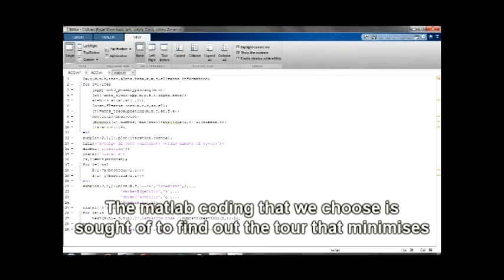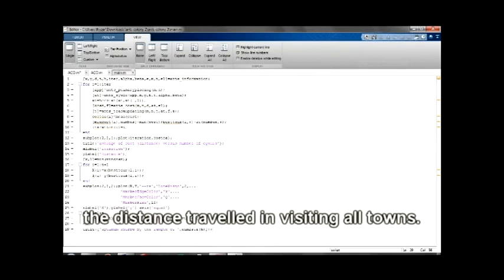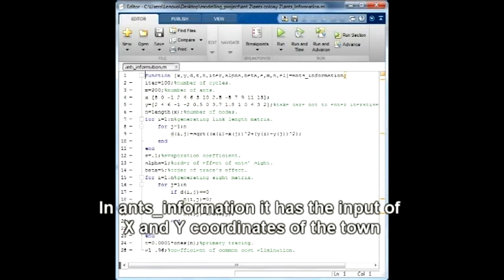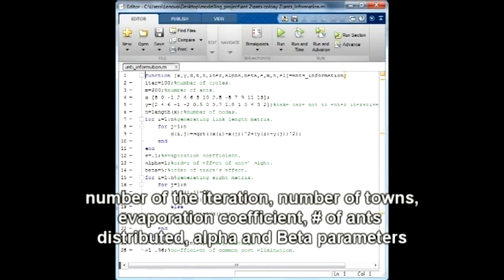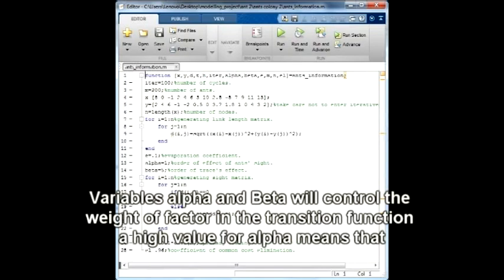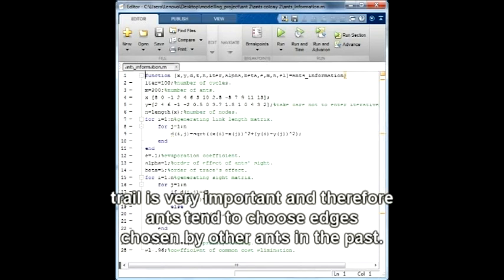ANT COLONY OPTIMIZATION - Travelling Salesman Problem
A special thanks we bid to Dr. Siti Fauziah binti Toha @ Tohara, our beloved and honorable lecturer for her guidance and helps while completing this video.

This video was made for the System Modelling and Identifications class presentation on the topic of Ant Colony Optimization and its applications on the Travelling Salesman Problem.

The ant colony optimization algorithm (ACO) is a probabilistic technique for solving computational problems which can be reduced to finding good paths through graphs.

This algorithm is a member of the ant colony algorithms family, in swarm intelligence methods, and it constitutes some metaheuristic optimizations. Initially proposed by Marco Dorigo in 1992 in his PhD thesis, the first algorithm was aiming to search for an optimal path in a graph, based on the behavior of ants seeking a path between their colony and a source of food.

The original idea has since diversified to solve a wider class of numerical problems, and as a result, several problems have emerged, drawing on various aspects of the behavior of ants.